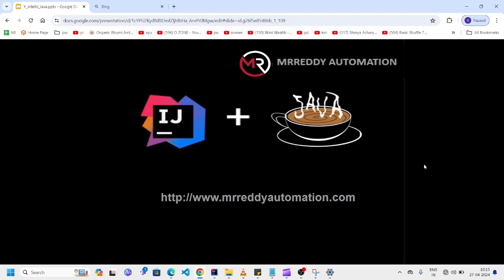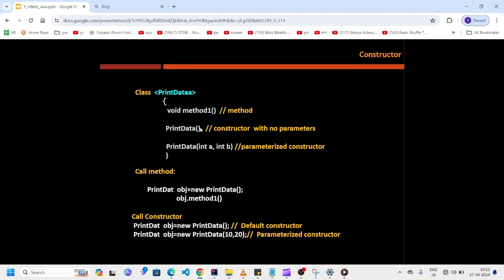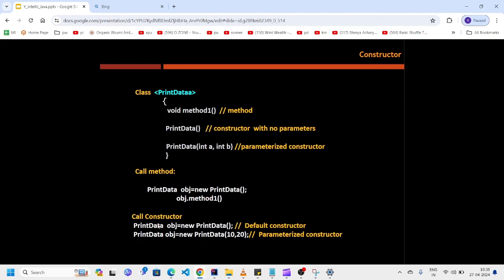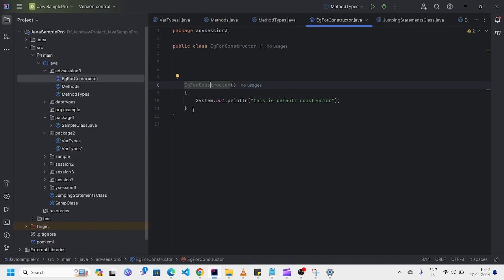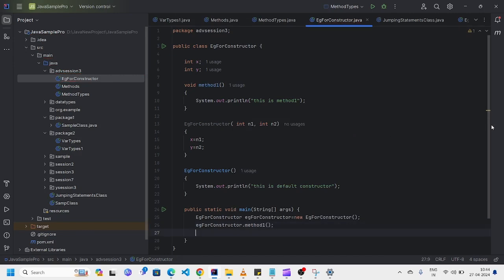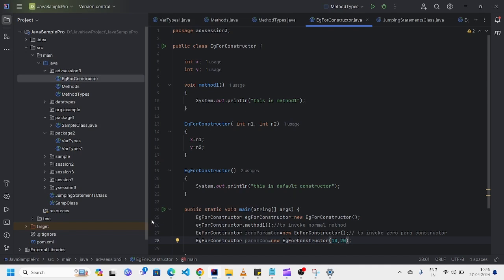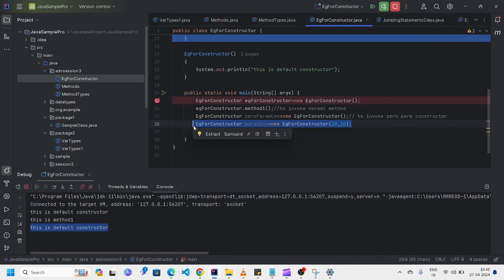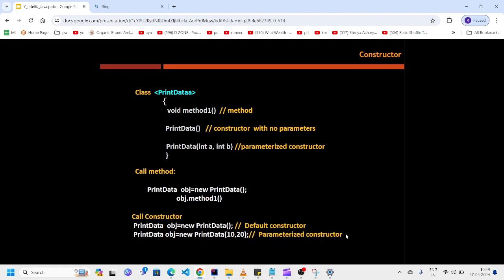Advanced Java Session 4 - Constructor | Constructor Types | Constructor vs Method